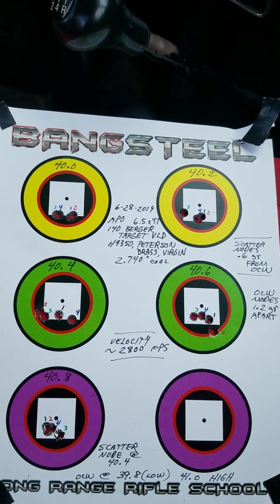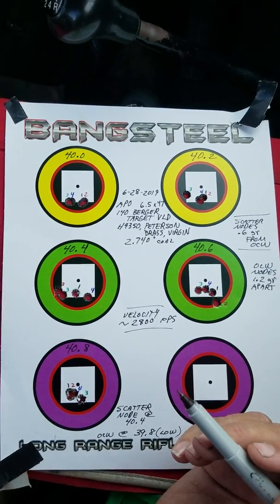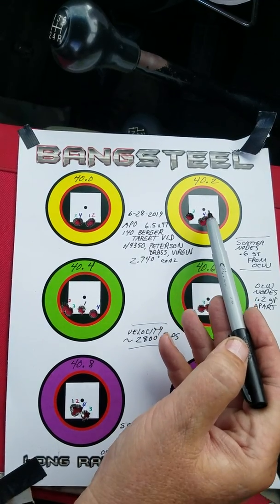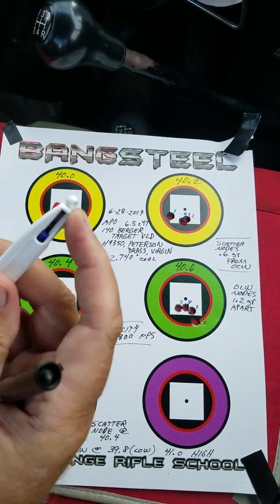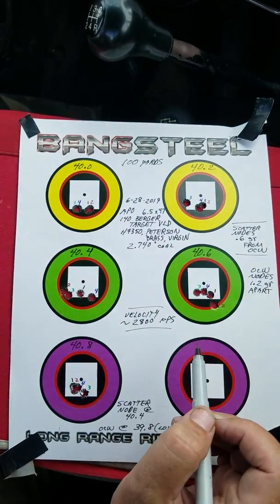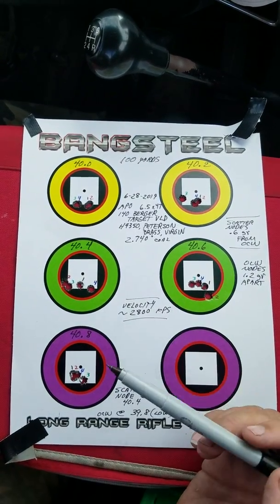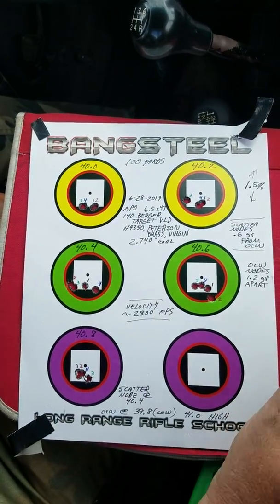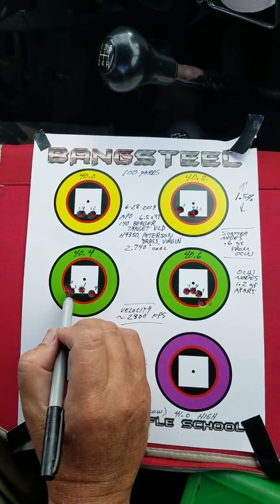OCW reloading, done right, short tutorial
This is a short tutorial of an OCW load test for a 6.5x47 Lapua with 140 grain Berger Target VLD and H4350 powder. Brass is the new Peterson brass.